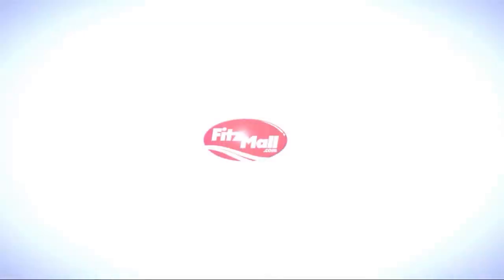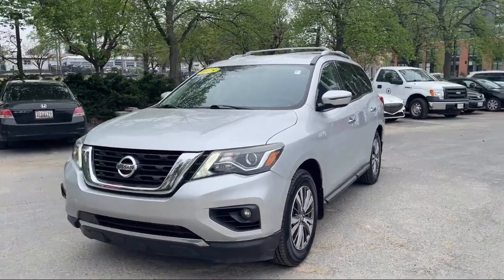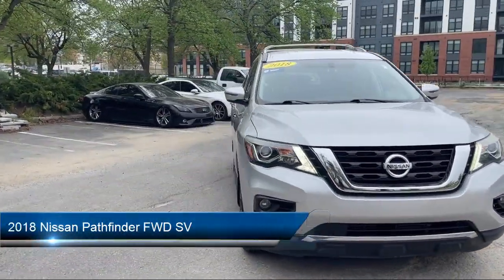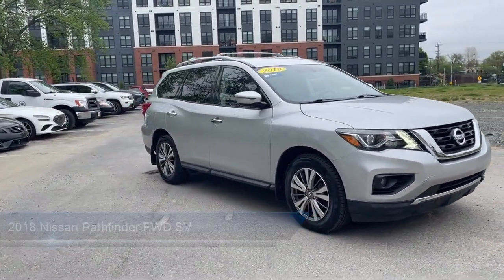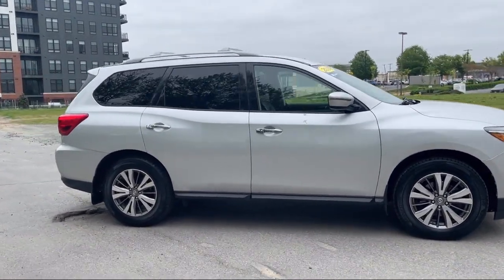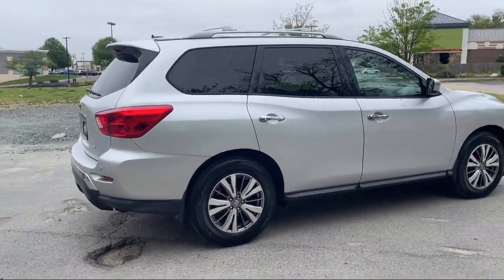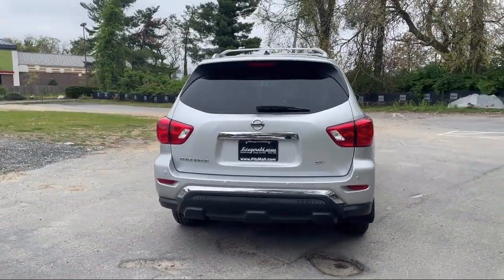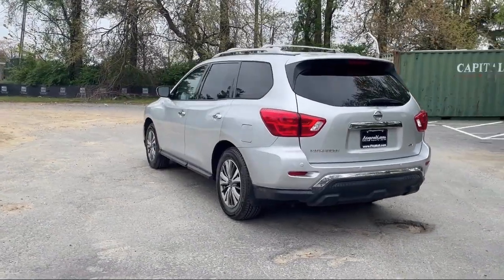2018 Nissan Pathfinder FWD SV Rockville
2018 Nissan Pathfinder FWD SV - Stock Number: H750528A - VIN: 5N1DR2MNXJC627406.

Give us a call or visit our for more information about this or any of our other vehicles.